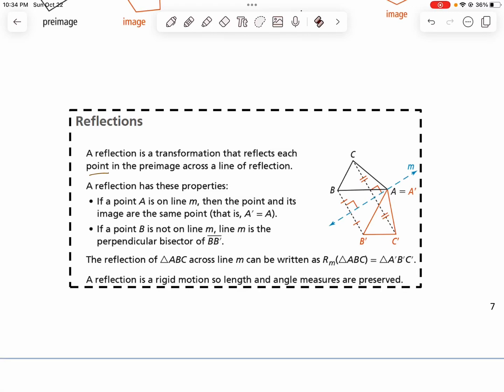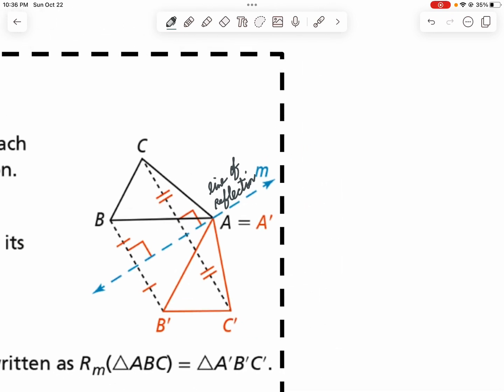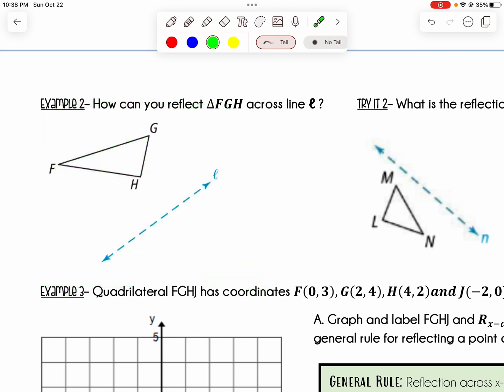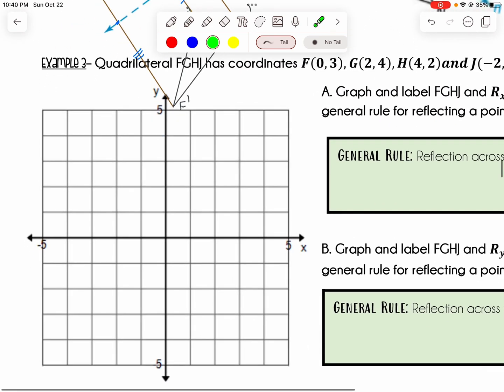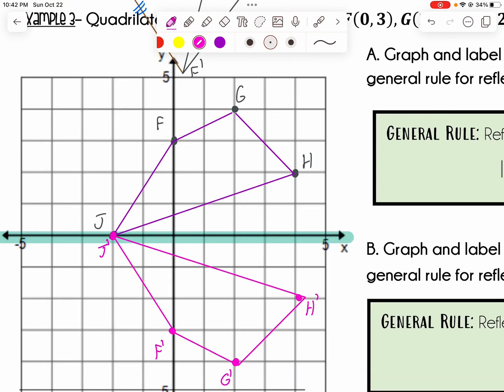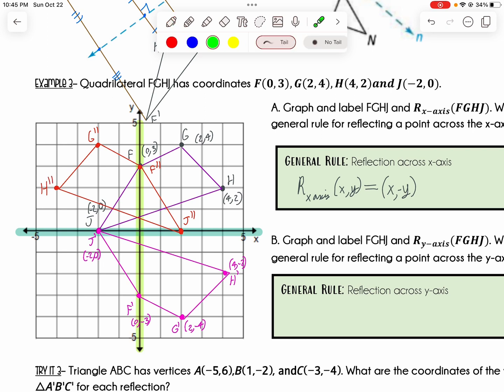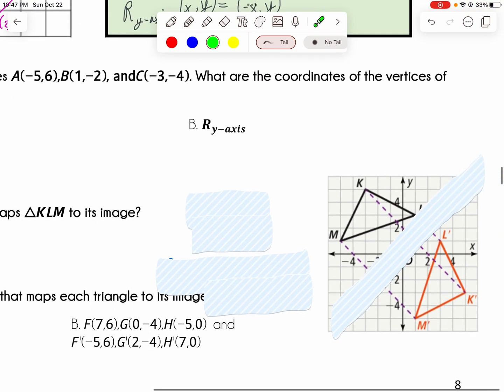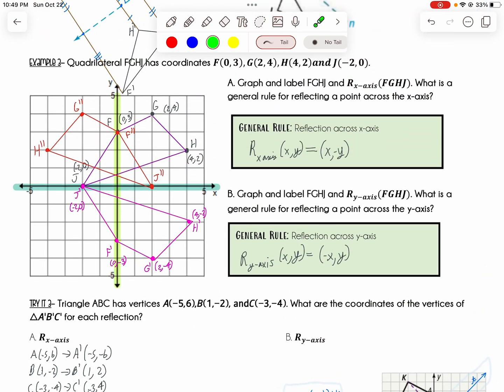Geometry 3B Reflections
How do we complete reflections? What does the reflection rule look like? Take a look to find out.